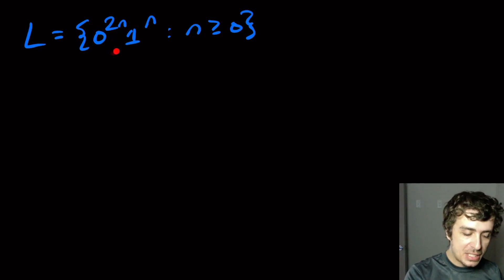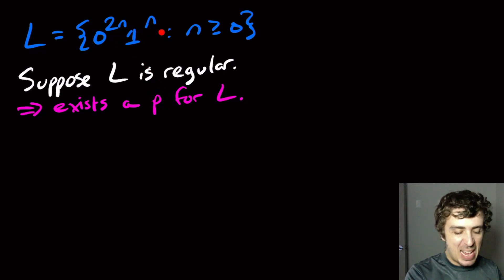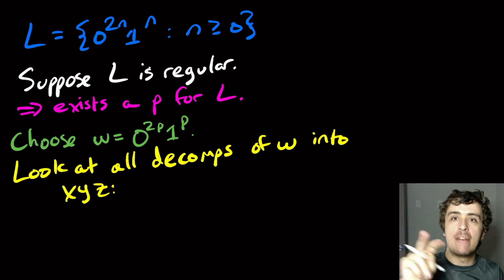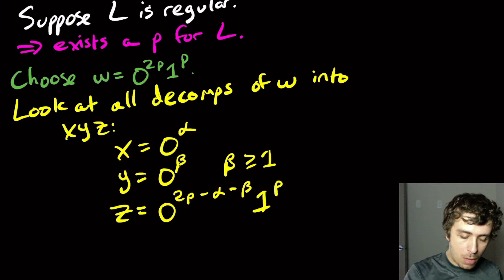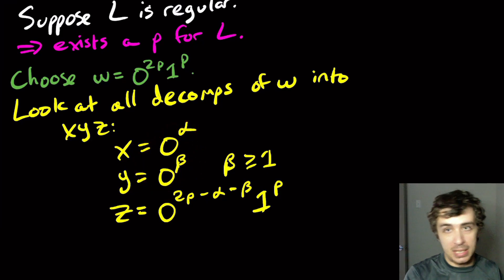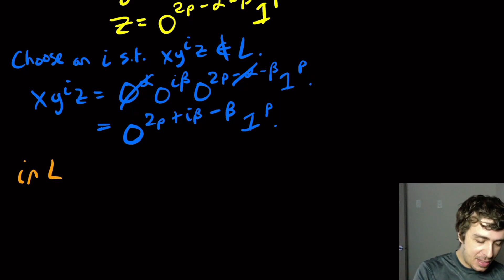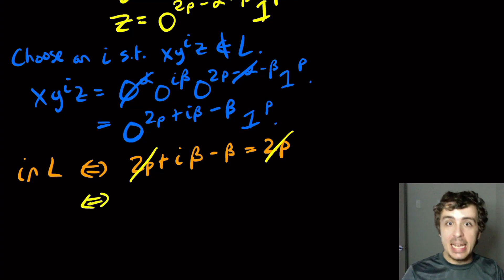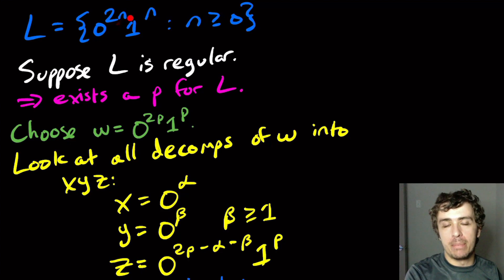Pumping Lemma for Regular Languages Example: 0²ⁿ1ⁿ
Here we show that the language of all strings of the form 0^2n 1^n is not regular. The proof is very similar to the 0^n 1^n language.